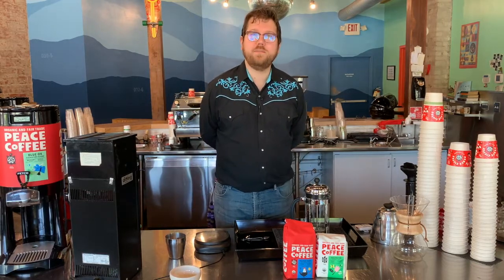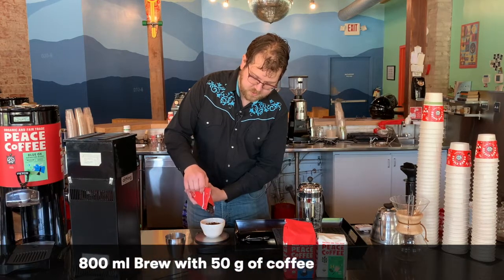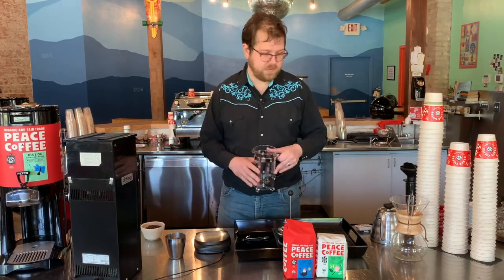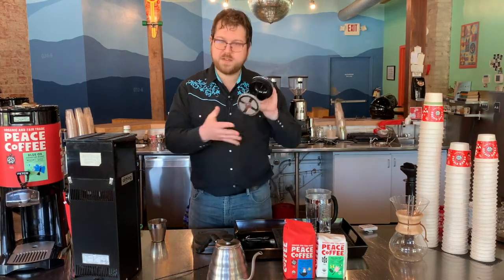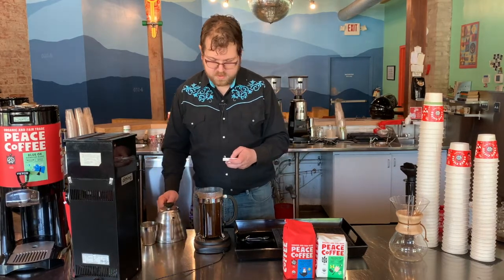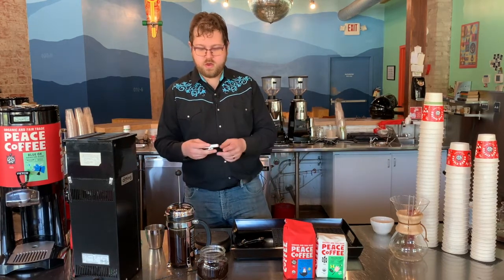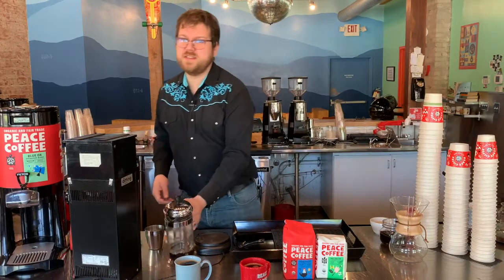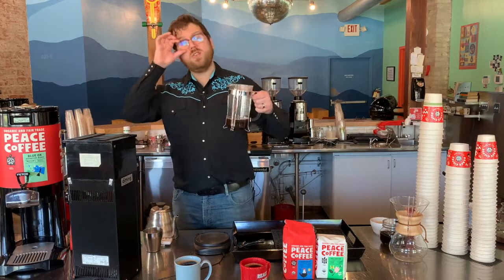Coffee Brewing with Jackson: French Press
In this video, Head Barista & Coffee Educator, Jackson O'Brien, takes us through the steps to make coffee with a French Press. The French Press is an easy-to-use, very popular, coffee brewer that produces a rich, full-flavored brew!
For this recipe, Jackson uses 50 grams of coffee with 800 ml of water.